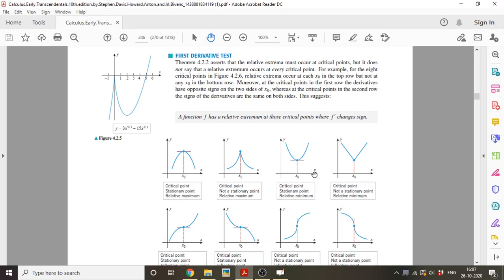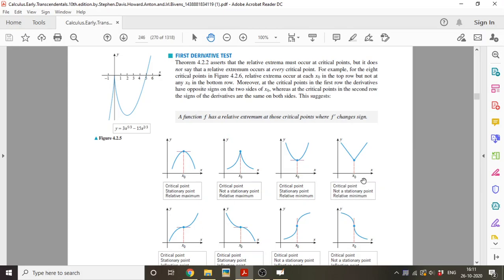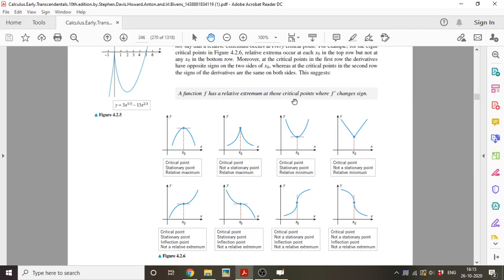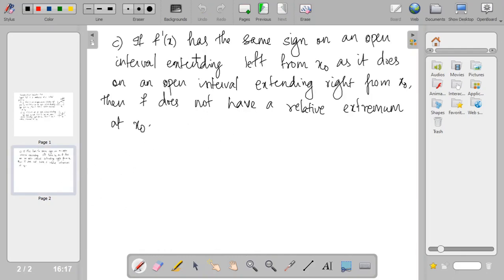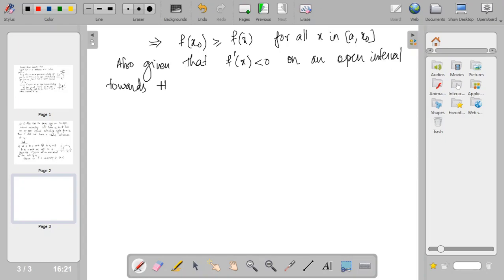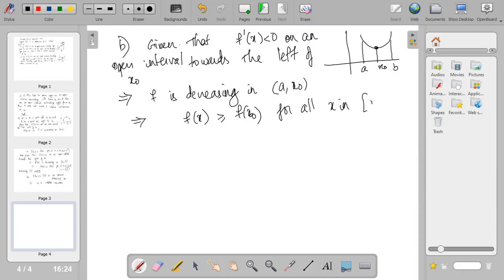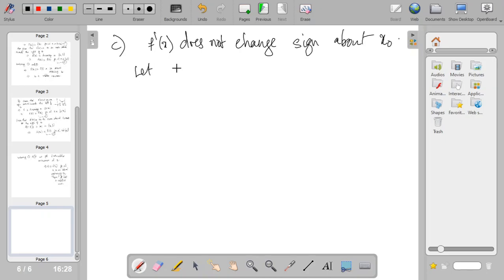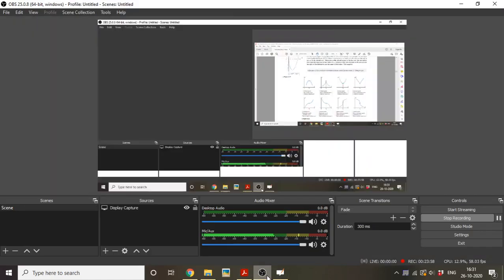CALCULUS || LECTURE- 08|| MS